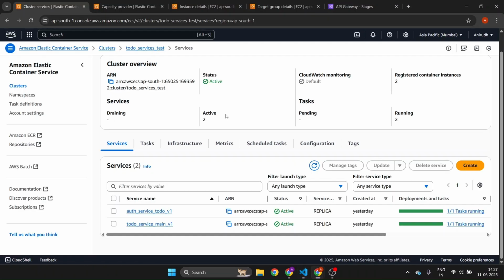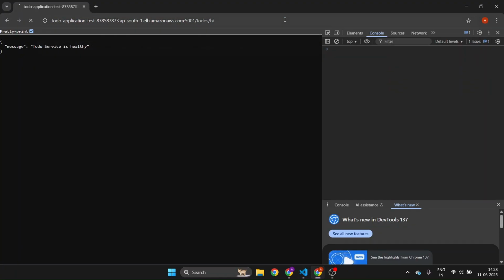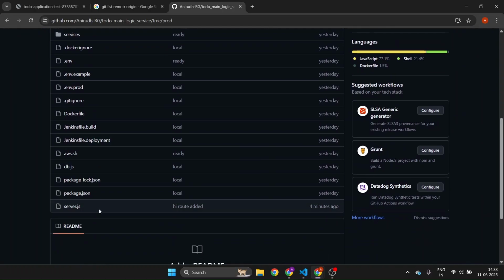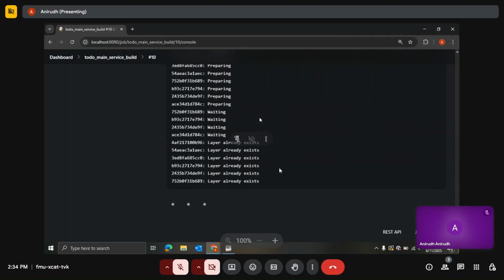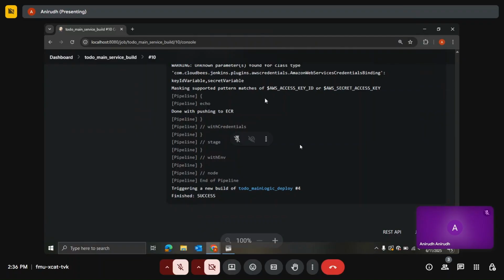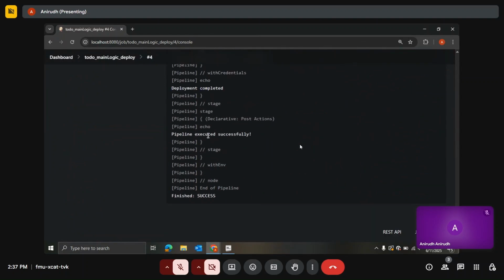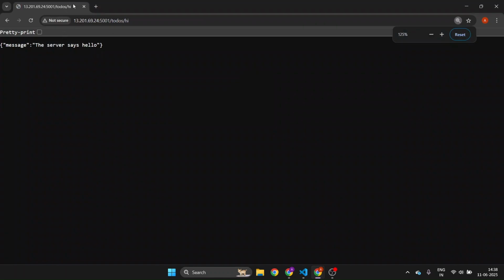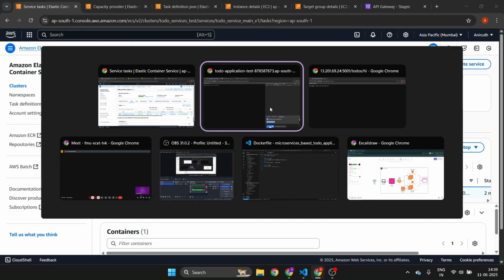CICD demonstration ANirudh